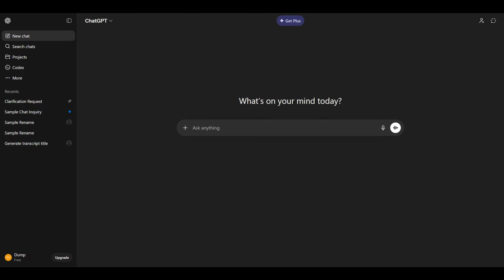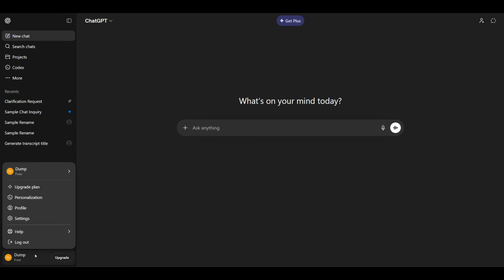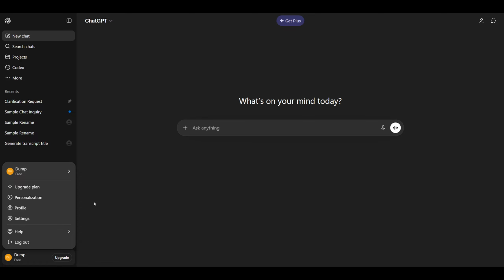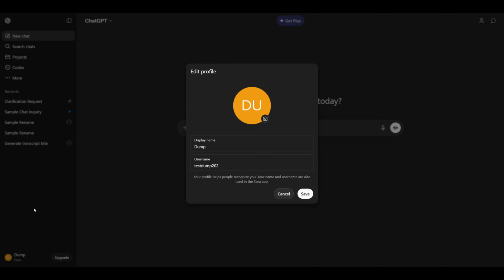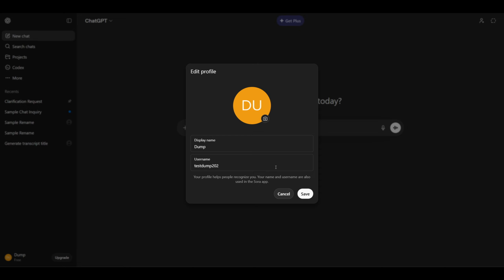How to Change Username in ChatGPT (Update Your Profile Name) | ChatGPT 2026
Learn how to change your username in ChatGPT with this updated 2026 step-by-step beginner tutorial. Update your profile name, customize your account identity, and manage your ChatGPT settings بسهولة.